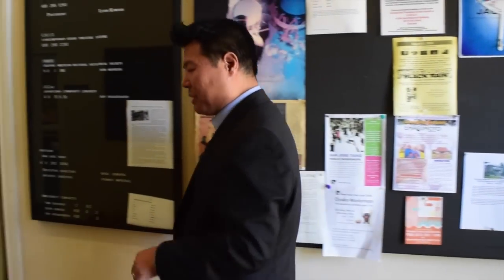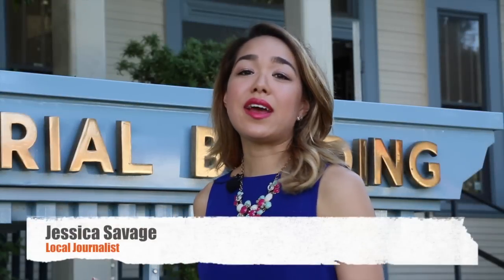History of the ISSEI MEMORIAL BUILDING, San Jose Japantown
Summer 2015 NIKKEI COMMUNITY INTERNS Iszac Gaton and Alec Matsumoto produced this history of the ISSEI MEMORIAL BUILDING--San Jose Japantown's unofficial community center.  Started by Issei as the community's hospital, the building has evolved into a center of creativity and service for Japantown and the broader Japanese American community.  Many thanks to the interns and local journalists Jessica Savage and Mike Inouye.